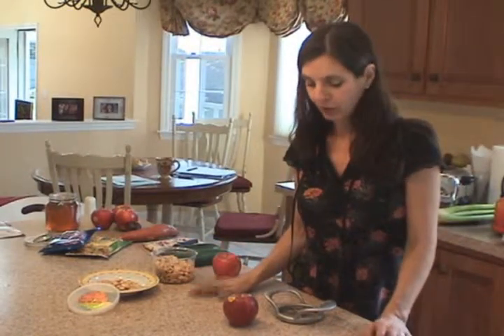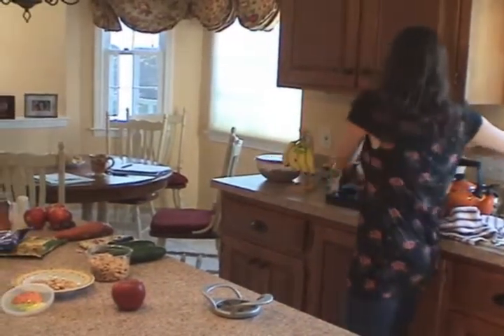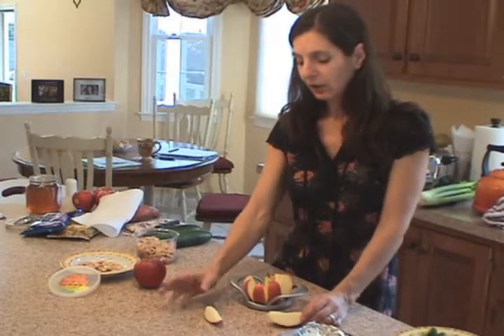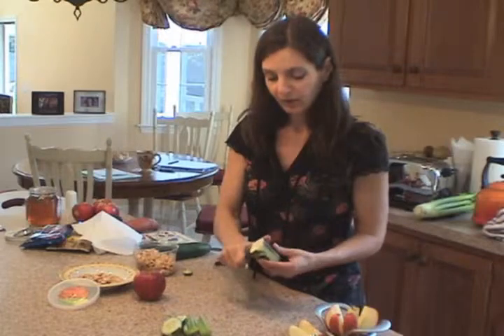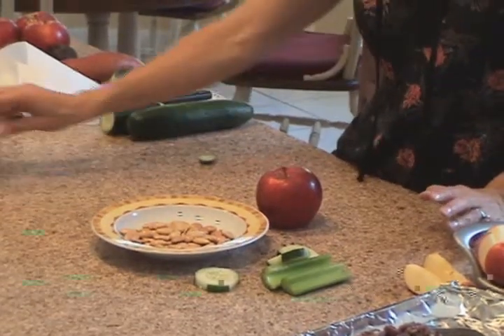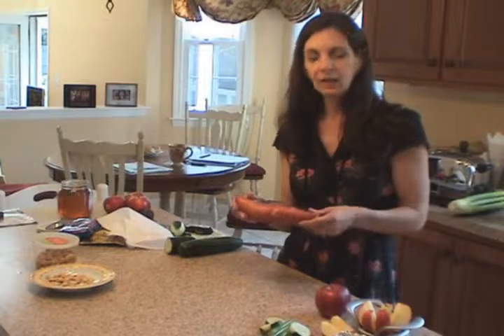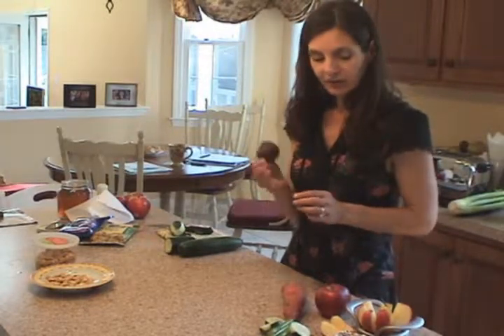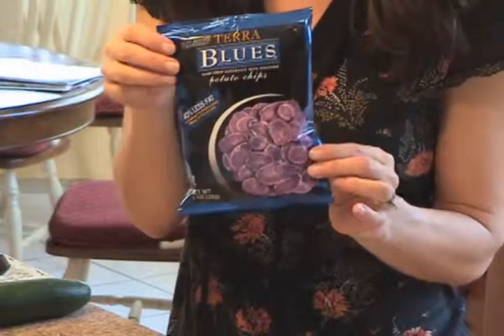Healthy Kids' Snacks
Learn about great, easy-to-prep snacks with nutritionist, Dr. Ann D.C., L.D.N. A few helpful tips on the importance of keeping healthy snacks for home and school.